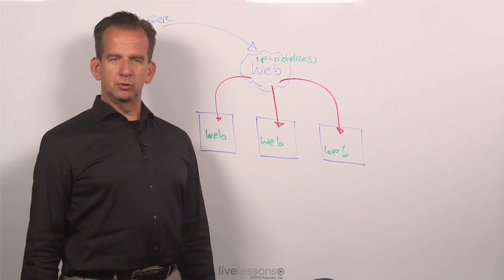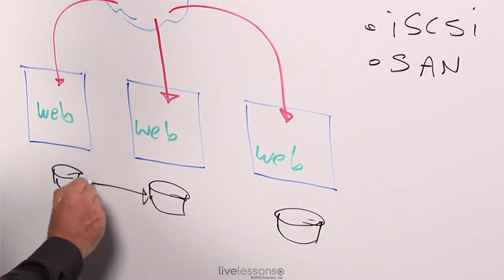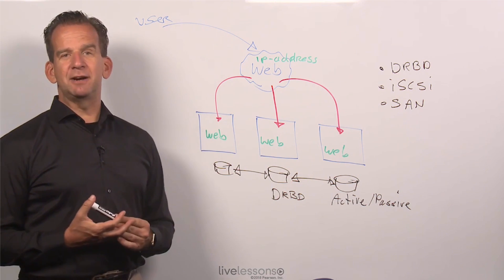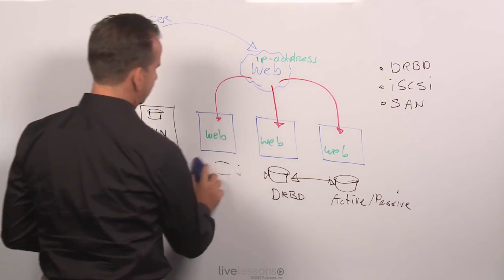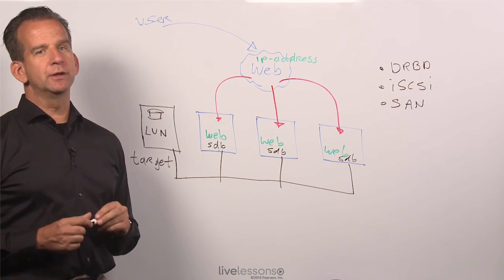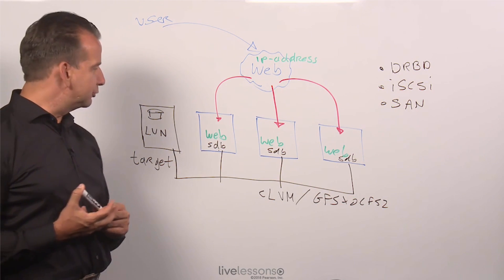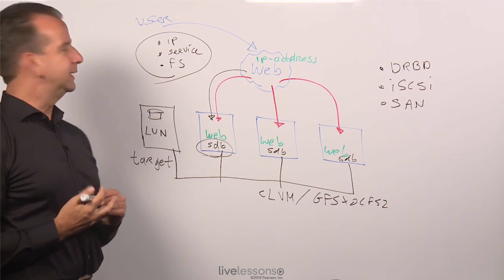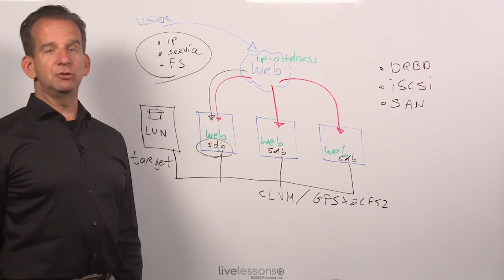Shared Storage - Understanding High Availability Clustering Needs - Linux High Availability course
In this video you will learn about Linux Shared Storage and how you can make sure your servers have access to the same storage.

This video is a free video lessons from the "Linux High Availability Video Course" by Sander van Vugt.

Use this course to learn the key concepts for all of the objectives on the Red Hat Certificate of Expertise (RHCA) exam about High Availability (EX436). This course is also suitable to prepare for the High Availability parts of the LPI 304 exam.